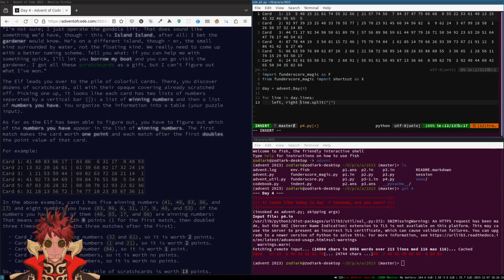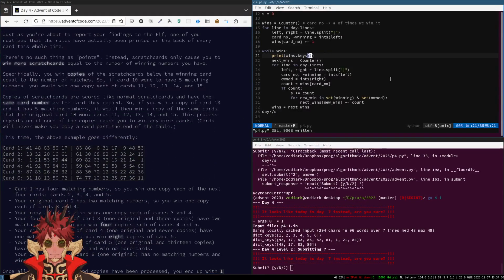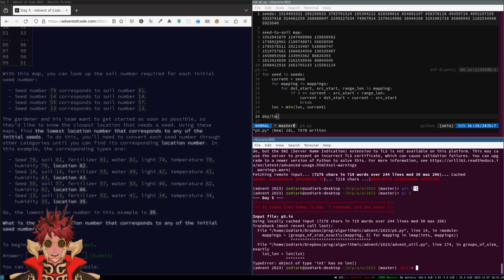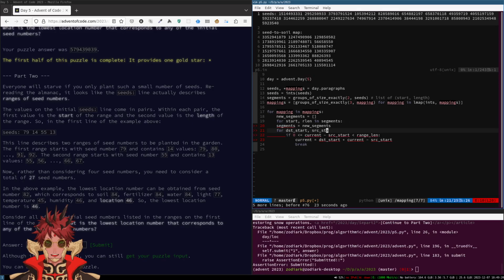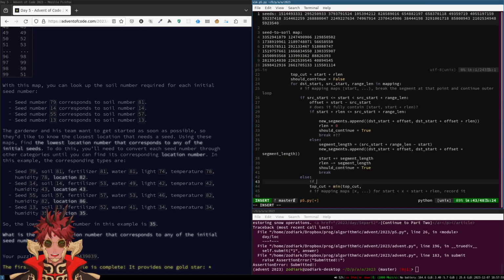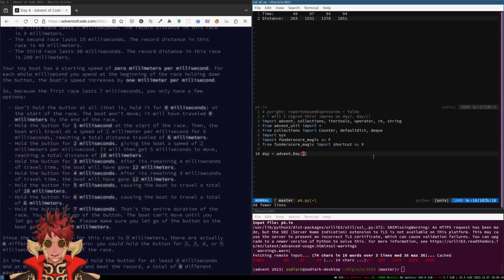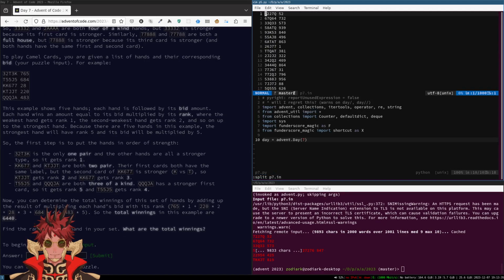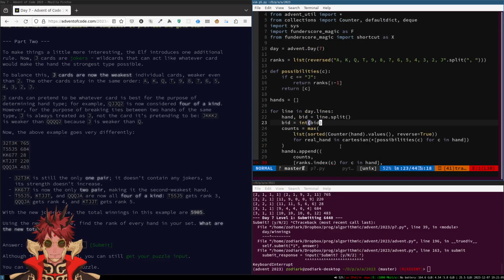advent of code 2023 day 4–7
thanks for coming to my ted talk